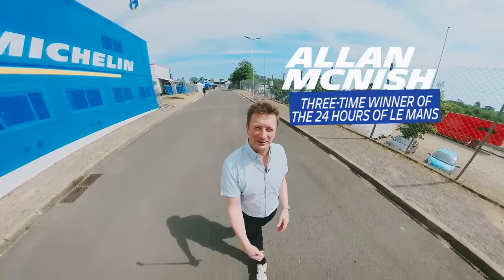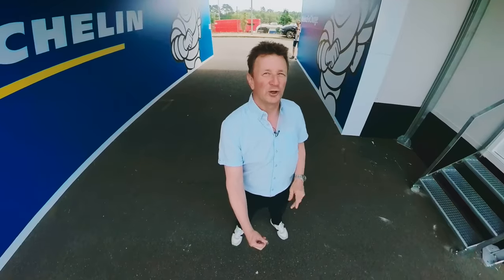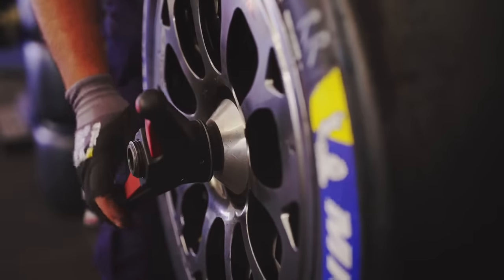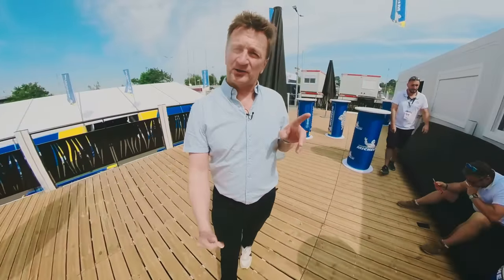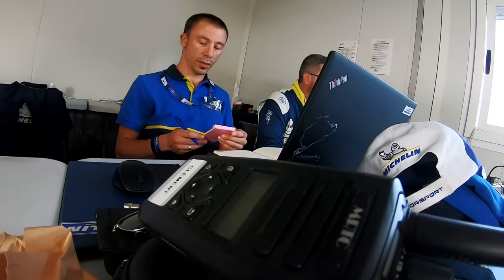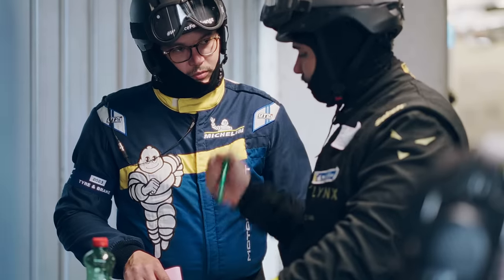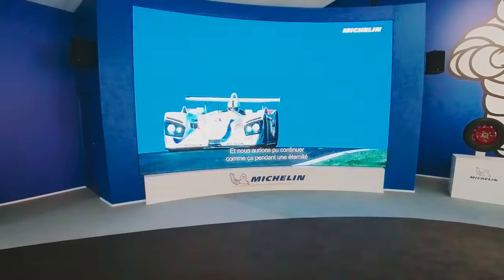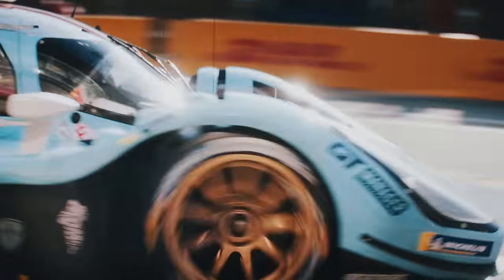Behind the scenes - Episode 5 - The secret behind Michelin’s victories - Michelin Motorsport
Episode 5: Thrill of victory

To the centenary of the 24 Hours of Le Mans, Michelin is giving you an exclusive behind-the-scenes look at how its racing tyres are made!
How are these tyres created, designed, manufactured and tested before being fitted to the cars in the world's greatest endurance race?
How do engineers, technicians and drivers work together to achieve the best performance, which will ultimately lead to victory?
Find out more in this new five-episode series.

Photo credits: Double Espresso Productions / Michelin